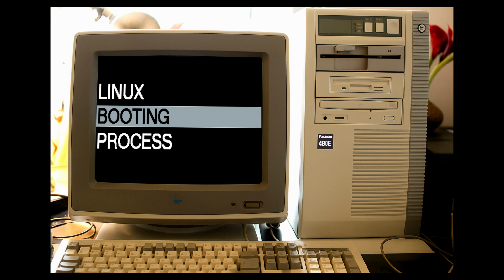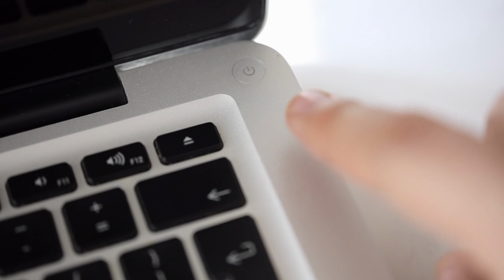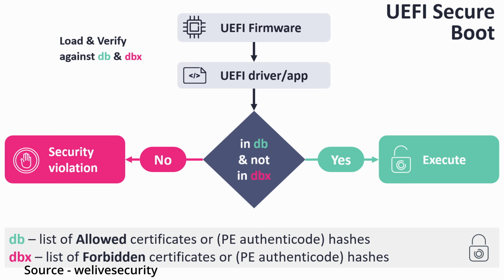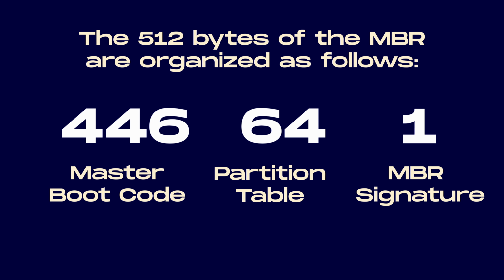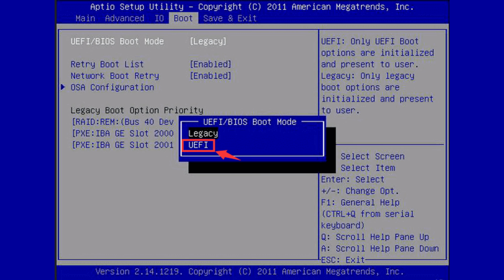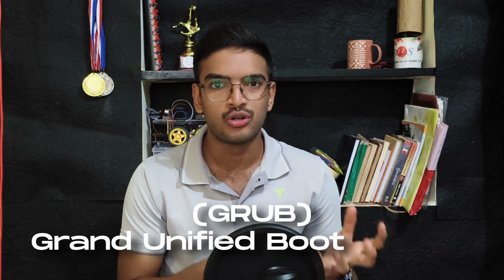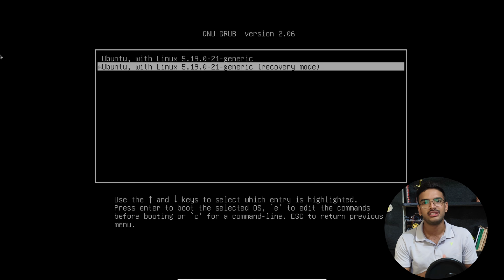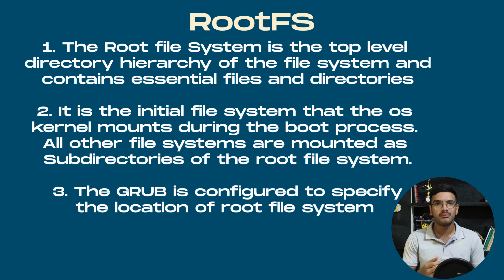The Surprising Truth About Linux Boot Process Nobody Tells You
🔧 Ever wondered what really happens under the hood when you press that power button on your Linux machine?
Whether you're curious, learning Linux, or preparing for your RHCSA exam, this video is for you!

In this comprehensive 15-minute video, we break down the entire Linux Boot Process — from BIOS/UEFI to the login screen — in a simple, beginner-friendly way, without skipping the technical depth you’ll need as a future system administrator.
🎯 Perfect for RHCSA aspirants, DevOps beginners, or anyone diving into Linux system internals.

🎓 RHCSA Relevance
✅ The boot process is a core concept in the RHCSA syllabus.
✅ You’ll often be asked questions about boot stages, GRUB2 configuration, troubleshooting boot failures, and systemd targets.
✅ Understanding how the system boots will help you confidently recover broken systems, manage boot targets, and use kernel parameters.

🔍 What You’ll Learn in This Video:
🖥 Step 1: BIOS / UEFI – Learn how hardware initializes and what POST does before anything Linux even begins.

💿 Step 2: MBR / GPT – Understand partitioning schemes, the role of the Master Boot Record, and how GRUB gets loaded.

🧰 Step 3: GRUB2 Bootloader – See how the boot menu works, how kernel entries are chosen, and how to modify GRUB configs (important for RHCSA).

🧠 Step 4: Linux Kernel – Dive into what the kernel does, memory management, device drivers, and more.

📦 Step 5: initramfs – Learn why this temporary filesystem is essential for mounting root before the actual system starts.

⚙ Step 6: systemd – Discover how Linux transitions to multi-user mode, starts services, and what happens before you log in (targets, units, and more!).

0:00 - Intro
0:35 - Linux Boot Process Overview
1:59 - Boot Process Diagram
2:16 - BIOS vs UEFI
4:20 - MBR & GPT Partitioning
8:19 - Bootloader (GRUB)
9:31 - initrd Explained
10:42 - Kernel Loading
11:11 - Root Filesystem (RootFS)
12:14 - Init Process & systemd
13:34 - Outro

📢 This isn’t just theory — we connect every stage to real-world sysadmin tasks you’ll face in jobs and exams.
👉 If you're aiming to pass the RHCSA certification, or just want a solid grip on Linux fundamentals, this video is your go-to guide.

Refrences
FreeCodeCamp:

💬 Interview Questions Covered:
– What are the different stages in the Linux boot process?
– What's the difference between BIOS and UEFI?
– What is initramfs and why is it needed?
– How does systemd differ from init?
– What are systemd targets and how are they used in booting?